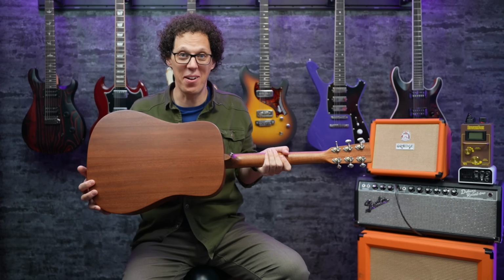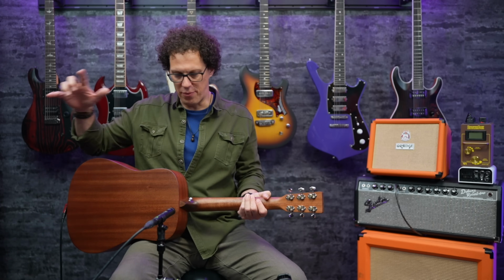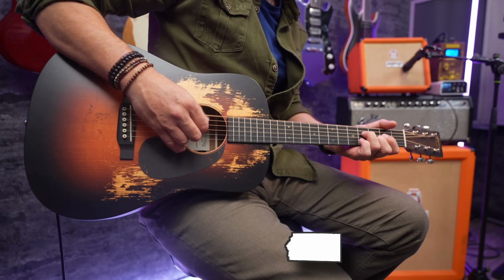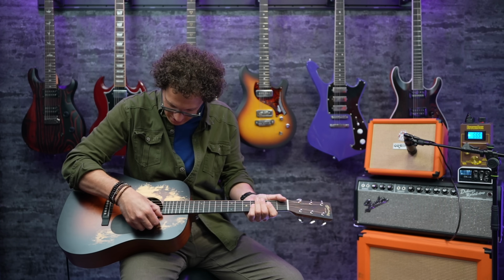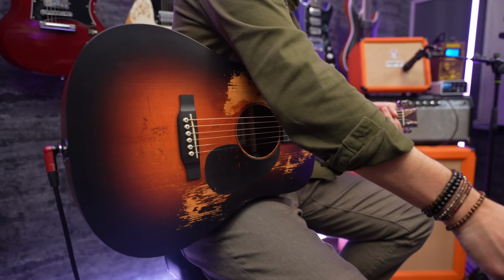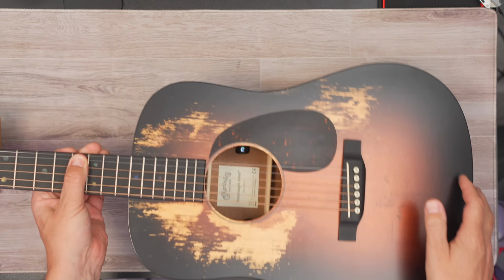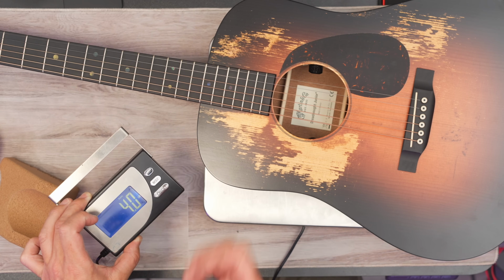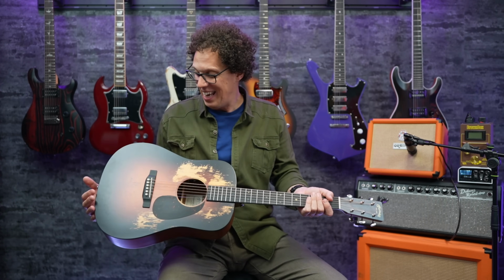Martin made a VERY bold move with the the D Jr E StreetLegend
This might be the most divisive Martin guitar to date… and you’re about to hear why.
In this deep-dive review, I test the Martin DJr-10E StreetLegend three ways: mic’d up, DI’d, and through an acoustic amp. I’ll break down the tone, build, finish, and that wild relic burst look that’s got players talking.

Bench breakdown included: woods, weight, pickups, tuners, and that angled tuner screen you didn’t see coming.

Is this “fake vintage” vibe a pass or a purchase?

00:00 - Martin’s Most Controversial Guitar
00:43 - Mic’d Acoustic Sound Test
01:38 - Acoustic Tone Impressions
02:27 - Strumming vs Fingerpicking
04:01 - DI & Amped Sound Demos
13:00 - Under the Hood: Specs & Tuner
15:36 - Final Verdict & Who It's For

All opinions shared in this video are my own and were not reviewed or influenced by any outside parties.